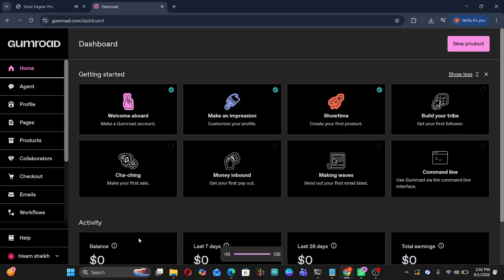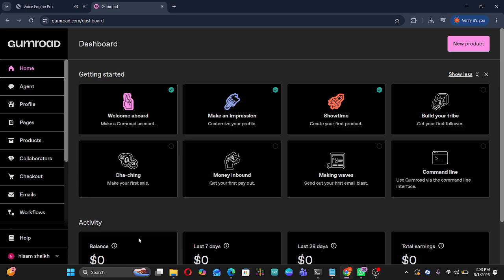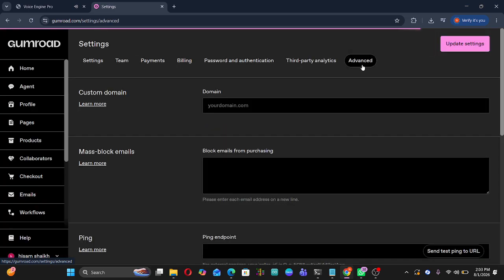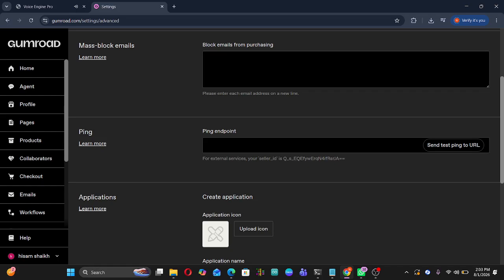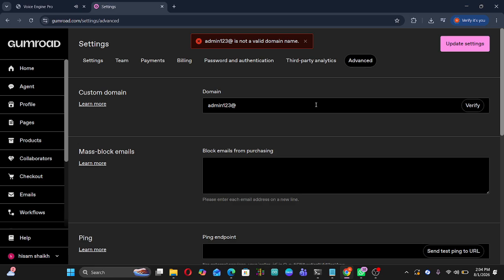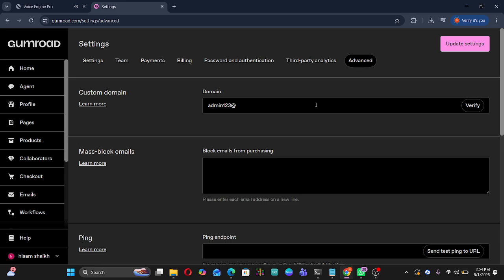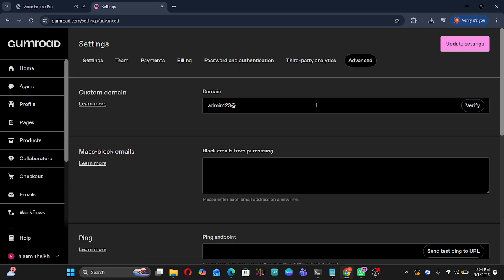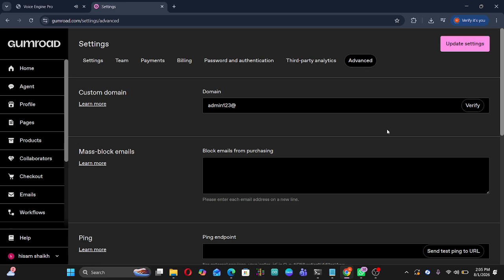How to Add a Custom Domain on Gumroad (Step By Step) (2026 Guide)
Adding a custom domain on Gumroad can be frustrating if you're unsure where to start. This video covers setting up your domain, configuring DNS settings, and linking your custom domain to your Gumroad account so your brand stands out. After watching, you'll have a fully functional custom domain that directs visitors to your products seamlessly.